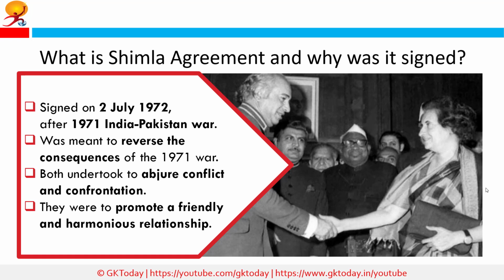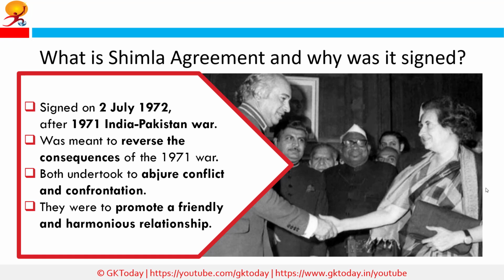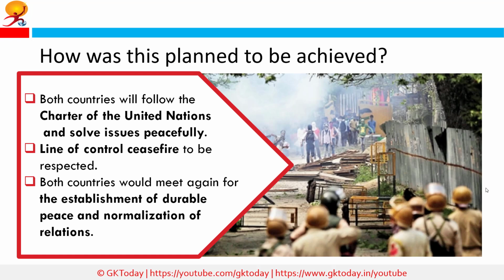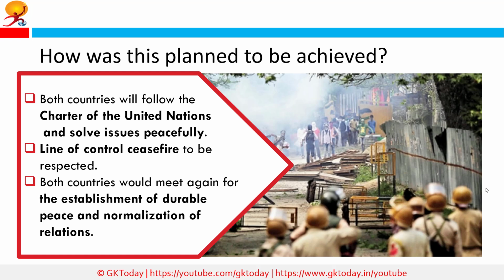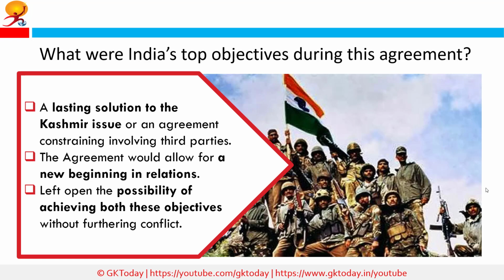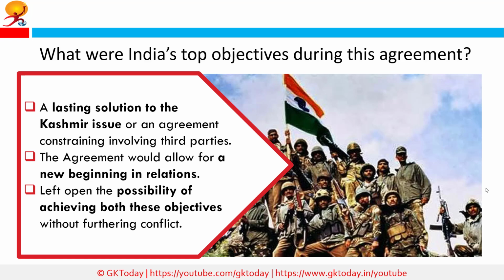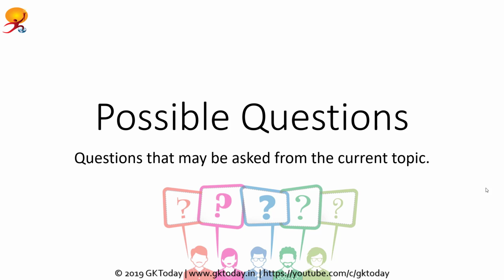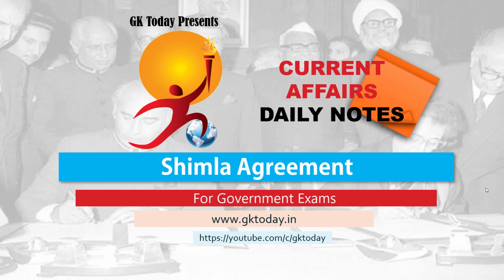Shimla Agreement and the Kashmir Conflict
GKToday's Current Affairs Daily Notes on history, polity, geography, economics, science and technology for SSC,STATE PCS, UPSC and other government examinations.